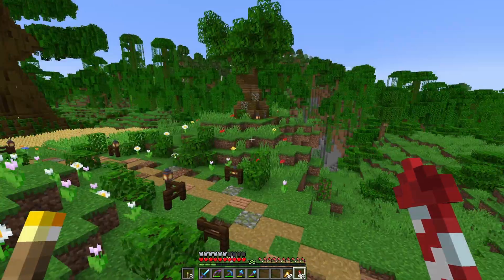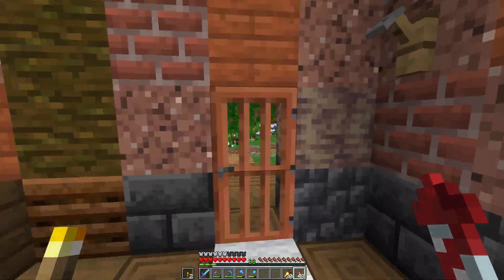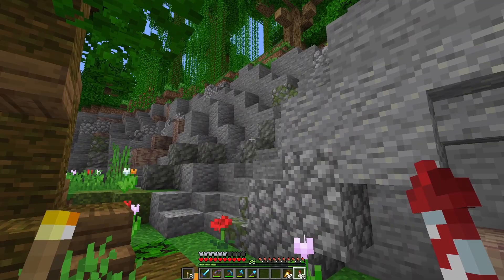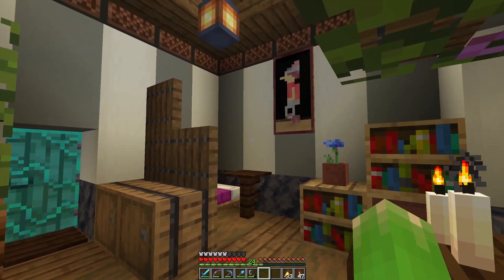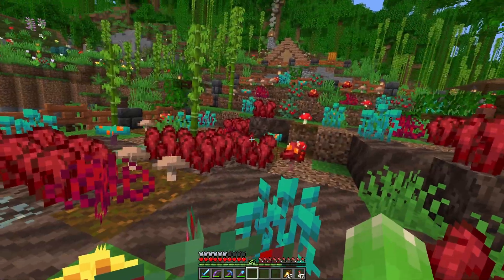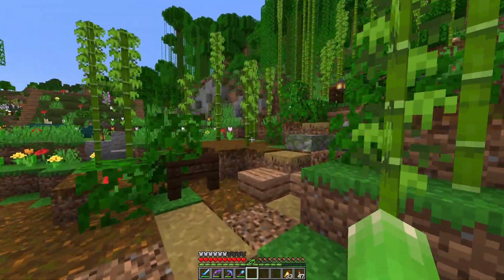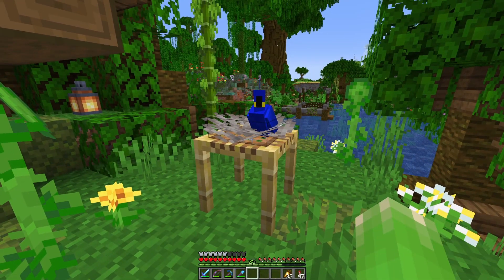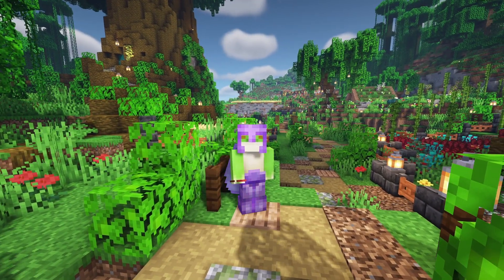World Tour Time! | Northern Lights SMP | Minecraft EP25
It's episode 25 and that means it's time for a world tour.

Today to mark the last episode from season 1 of the Northern Lights SMP we will take a look at all our build projects in our main base. We walk through the complete base progress from starter base to mega tree, from bee farm build to geode farm water tank.

Working through what we liked and didn't like over the series and just giving our base one final showing off for the season.

Java 1.18